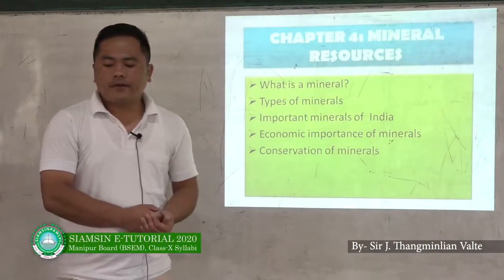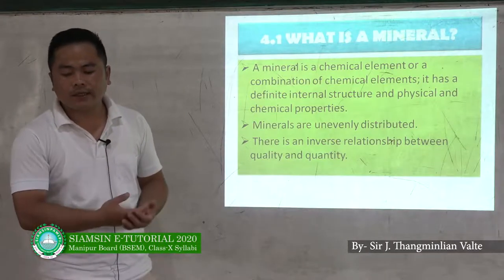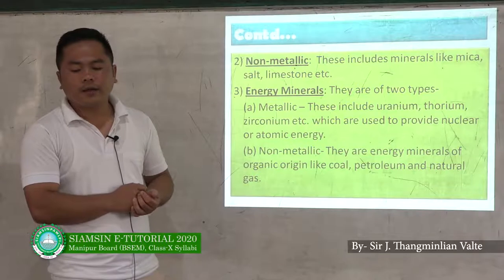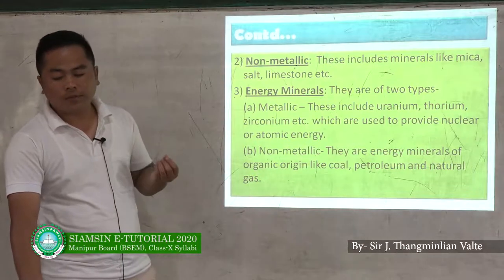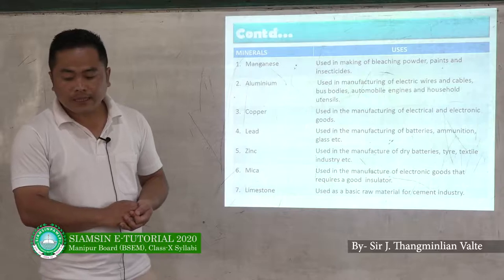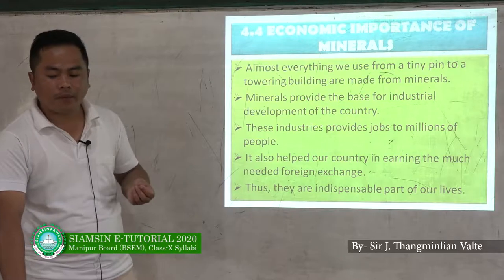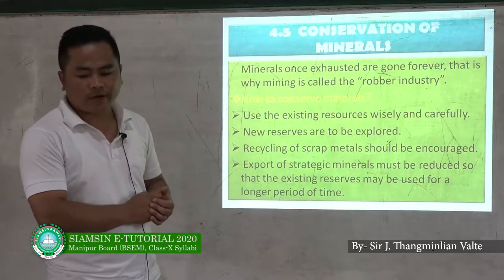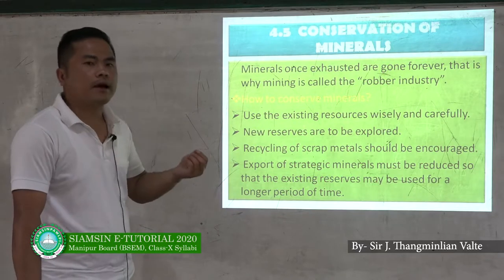Siamsin Tutorial - Mineral and Resources [Geography]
This video(Siamsin E-Tutorial) is solely intended to serve educational purpose for the Siamsin(student) fraternity.
Copying, reproducing and uploading of the content for any purpose without prior information or tampering the content in a derogatory and untoward manner is strictly prohibited.